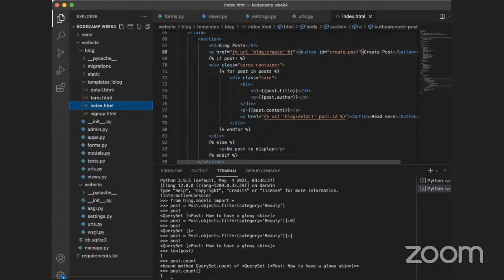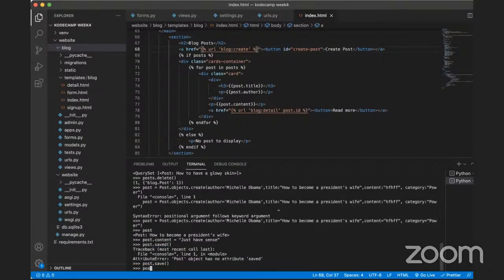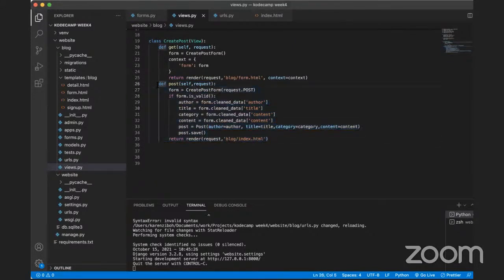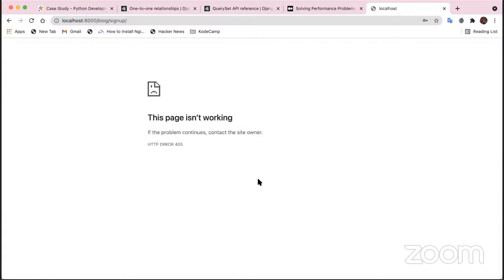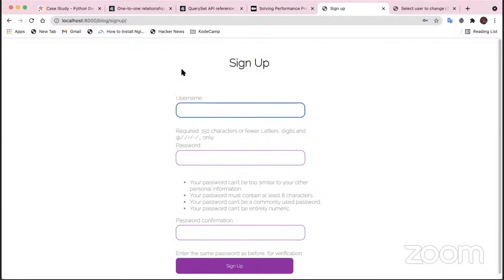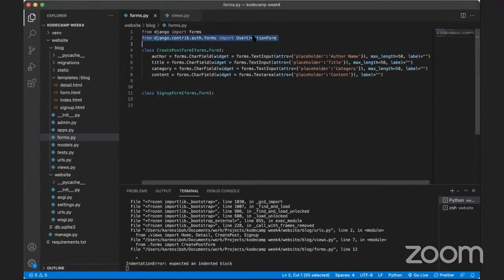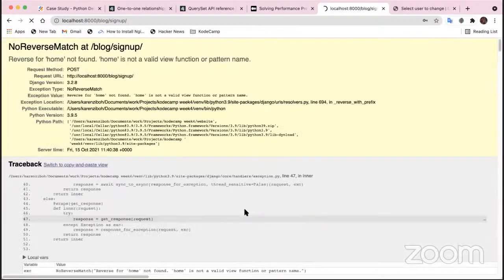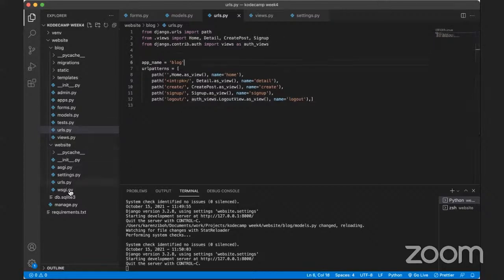9. User Authentication: KodeCamp 1.0 Training Session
Python -  User Authentication